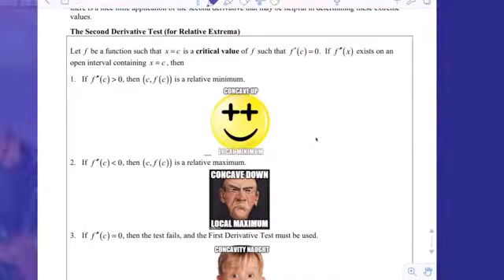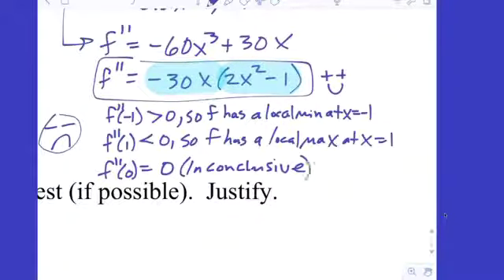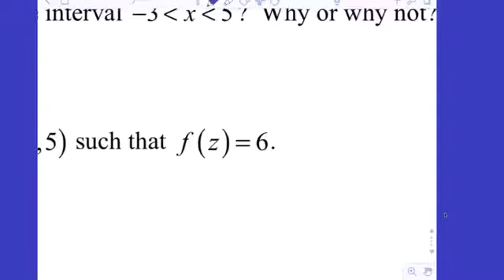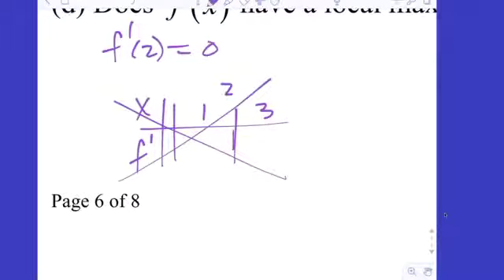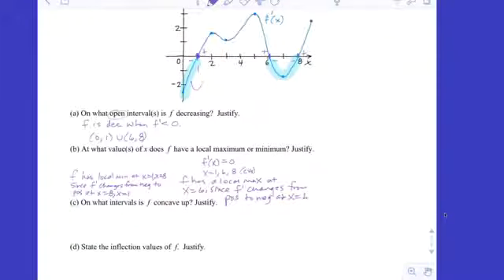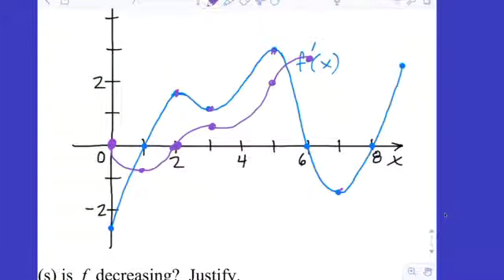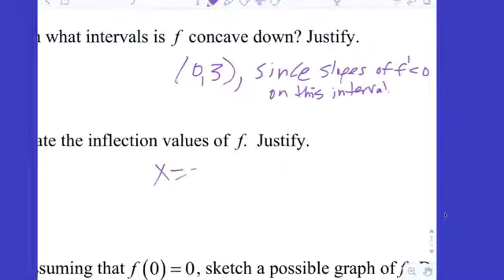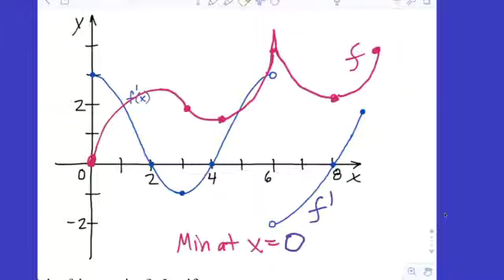AP Cal 3.4 Ex 05-08